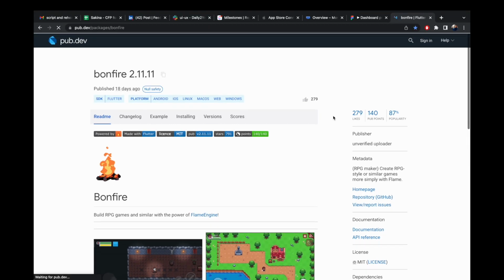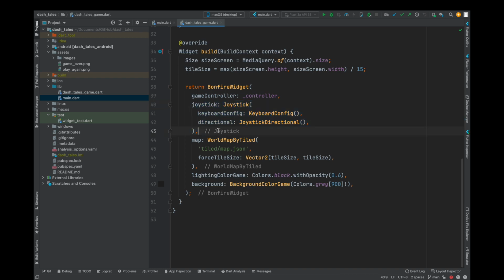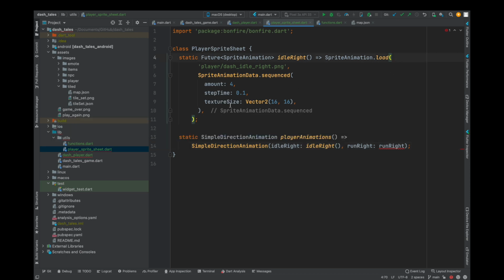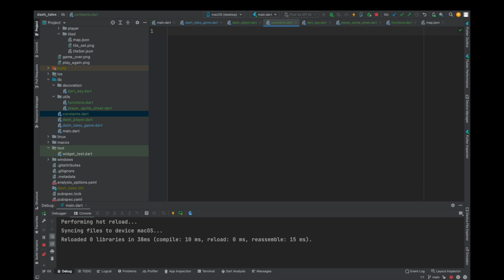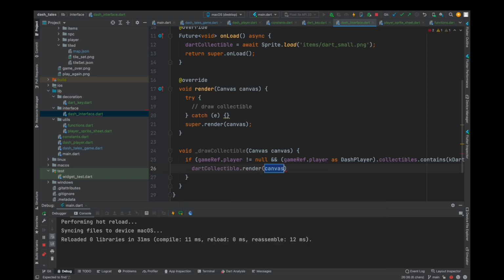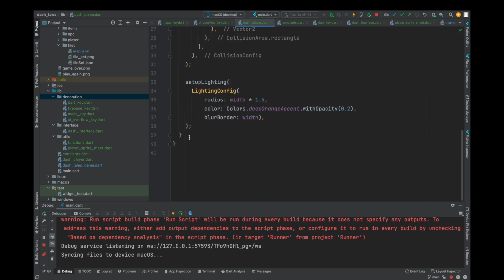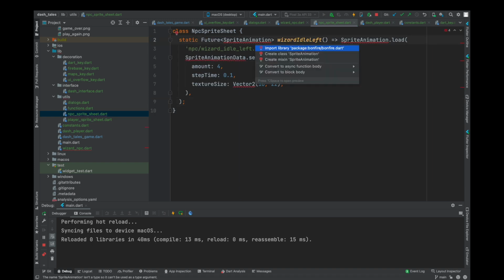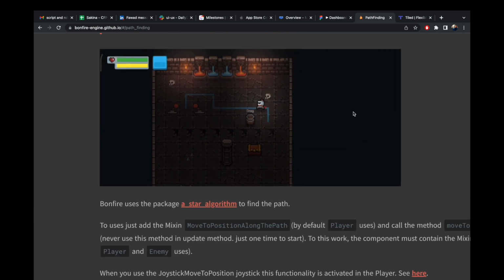Build RPG Games in Flutter with Bonfire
Learn how you can use Bonfire to create a Role Playing Game (RPG) in Flutter - similar to those good old Pokemon games from the Game Boy era, Pacman, and what not!